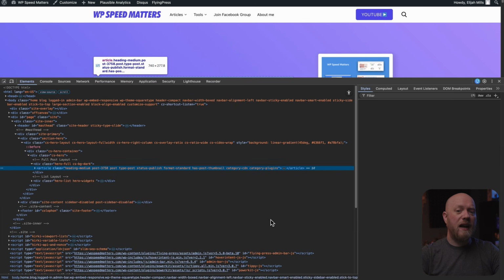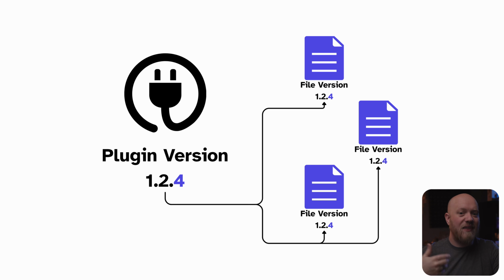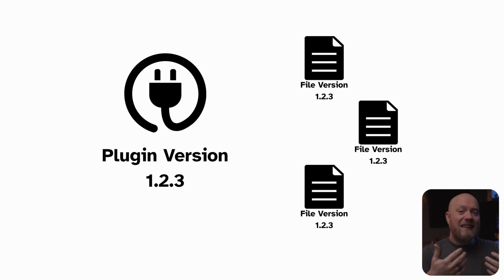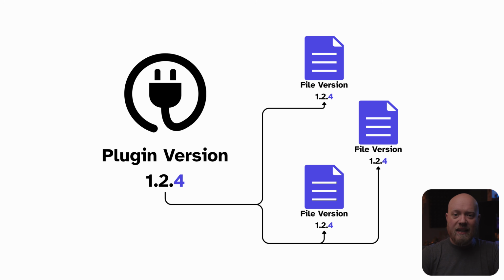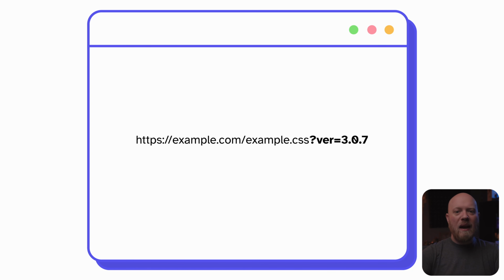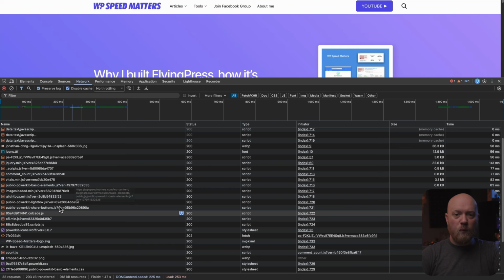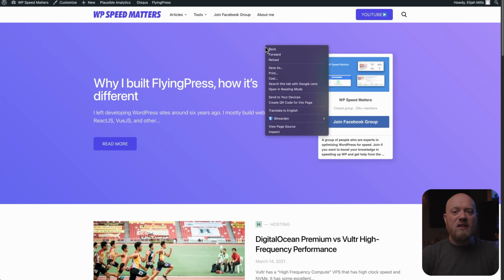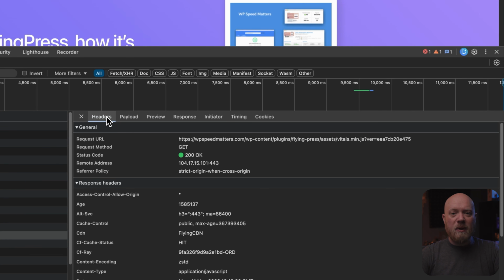Why Plugin/Theme Updates Slow Your Site and How to Fix It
Learn why WordPress plugin and theme updates invalidate browser and CDN caches, and how content hashing ensures only changed files are re-downloaded resulting in faster caching, lower server load, and improved Core Web Vitals.

Timestamps

00:00 Why plugin updates invalidate cache
00:32 How version query strings work
01:27 The downside of cache invalidation
01:49 The traditional WordPress approach
02:40 Introducing content hashing
03:00 Why "Ignore Query Strings" isn't the answer
03:23 How content hashing works
04:00 Why modern frameworks use content hashing
04:21 How FlyingPress implements content hashing
05:00 How to verify content hashing in Chrome DevTools
06:10 Final thoughts